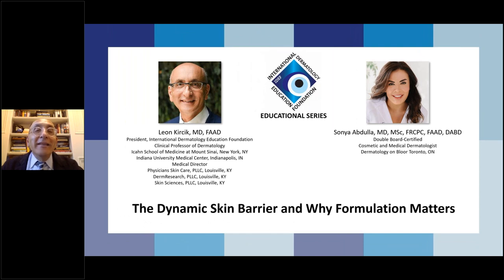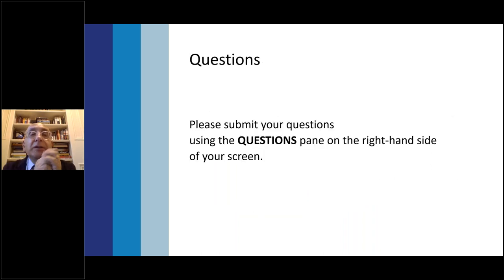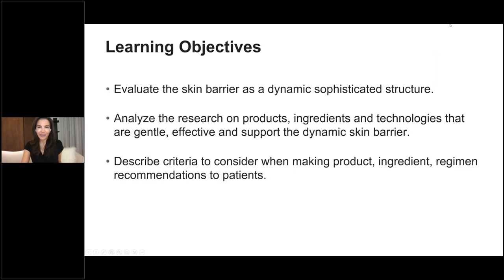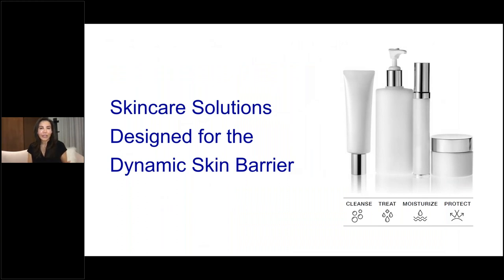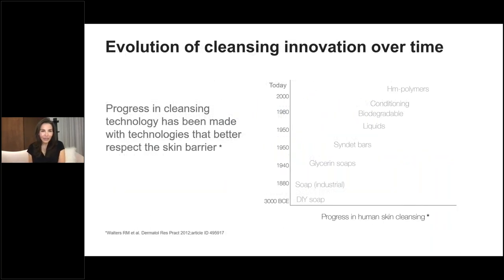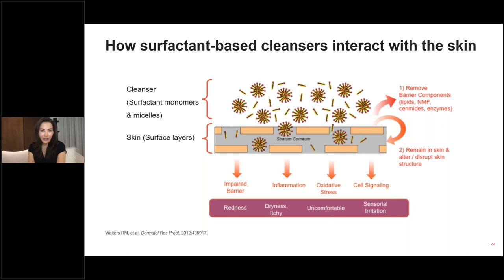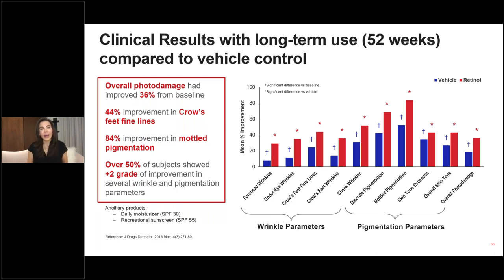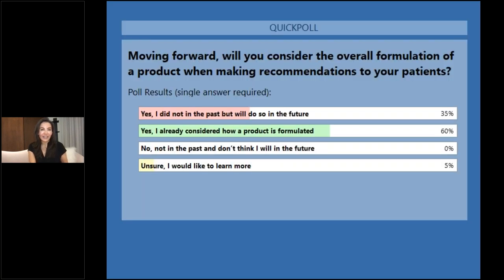IDEF Educational Series Webinar The Dynamic Skin Barrier and Why Formulation Matters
Join us for our next International Dermatology Foundation Educational Series Webinar: The Dynamic Skin Barrier and Why Formulation Matters.

When you think of the skin what comes to mind?

What active ingredients do you recommend to support your patients skin health?

This webinar evolves the skin barrier conversation beyond the brick and mortar structure to complex dynamic stratum corneum by reviewing evidence-based ingredient science.

Speakers:

Leon Kircik, MD, FAAD
President, International Dermatology Education Foundation
Clinical Professor of Dermatology
Icahn School of Medicine at Mount Sinai, New York, NY
Indiana University Medical Center, Indianapolis, IN
Medical Director
Physicians Skin Care, PLLC, Louisville, KY
DermResearch, PLLC, Louisville, KY
Skin Sciences, PLLC, Louisville, KY

Sonya Abdulla, MD, FRCPC, FAAD
Double Board-Certified Cosmetic and Medical Dermatologist
Dermatology on Bloor
Toronto, ON